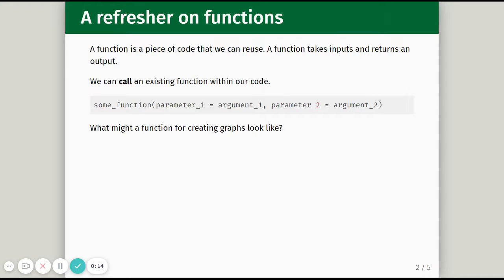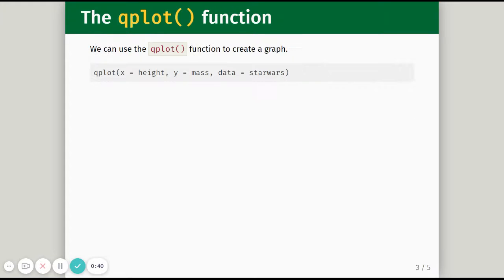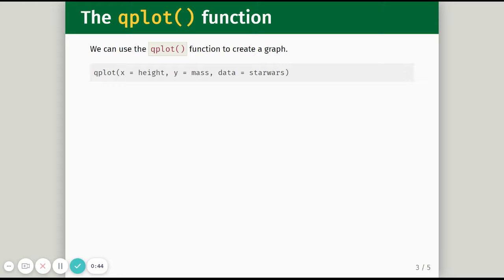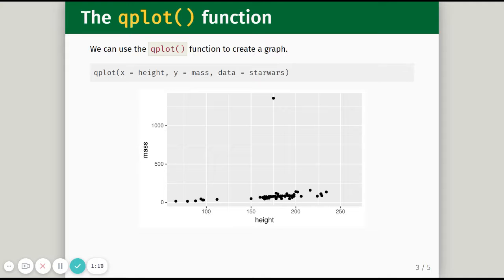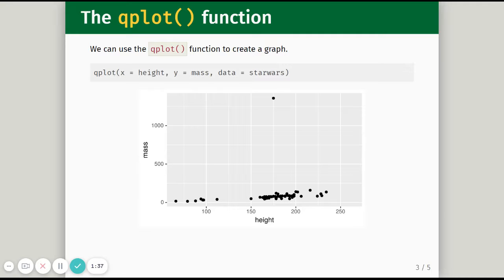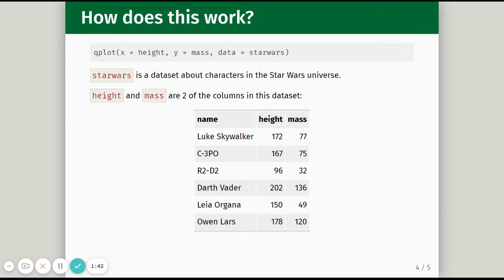Basic graphs with qplot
Creating basic graphs in R with the qplot() function from the ggplot2 library.

Recorded for CDS 101: Introduction to Computational and Data Sciences at George Mason University.